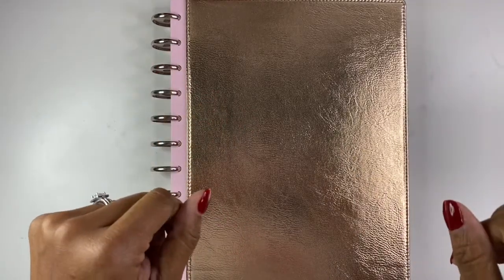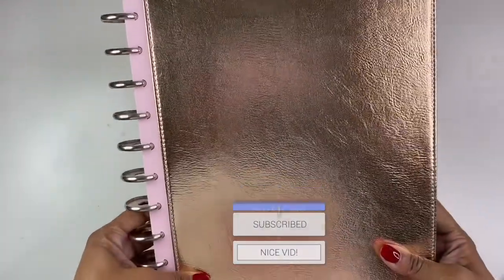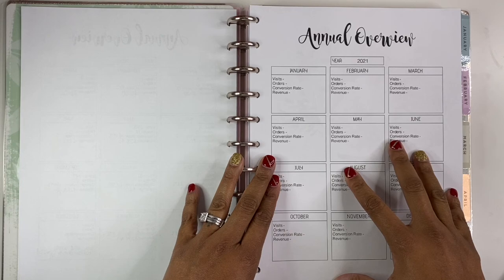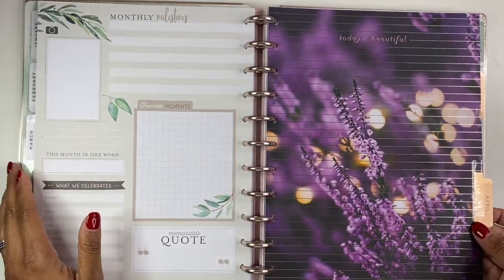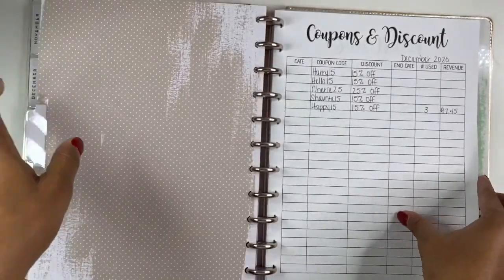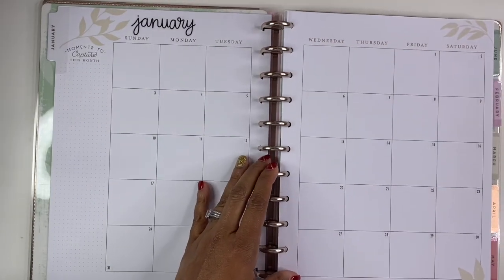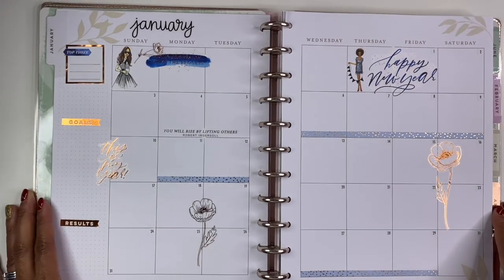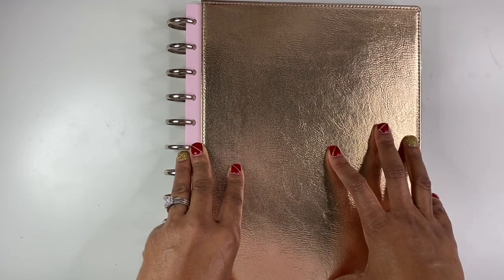Plan With Me | Big Happy Planner | Business Planner Set Up | Easy Monthly Planner Plan With Me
Thank you for visiting my channel today! I had a great time working on this plan with me in my new business planner.